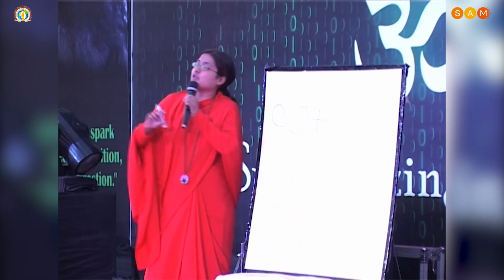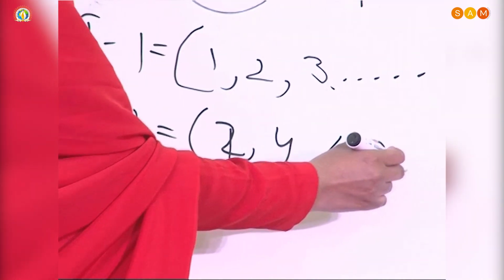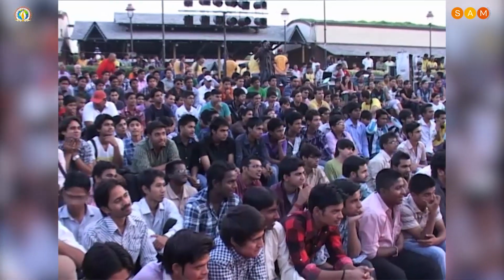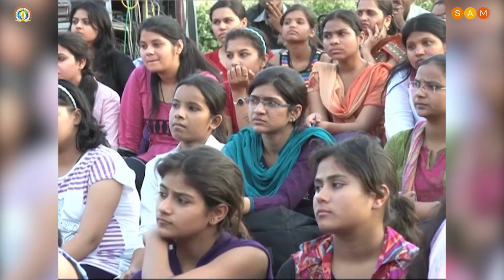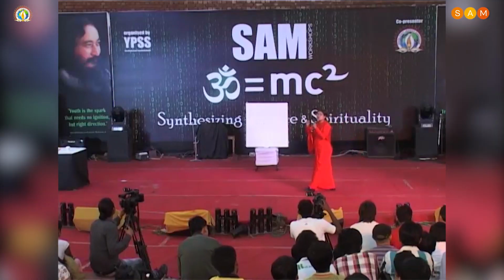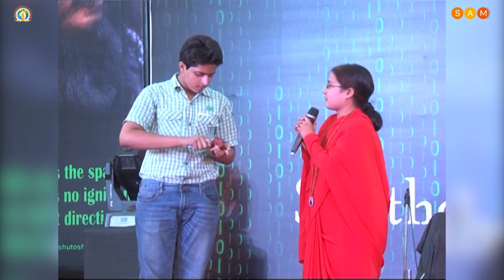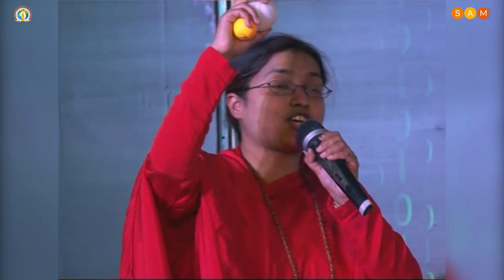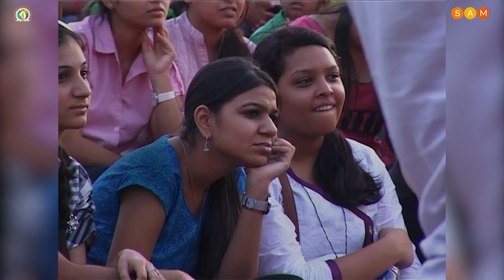Talk on Synthesizing Science & Spirituality | SAM Workshops | DJJS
Science & Spirituality - Are they really contrary to each other?

SAM Workshops presents an insightful talk by Sadhvi Tapeshwari Bharti ji on the correlation of Science and Spirituality, wherein she expounds some very interesting facts on this topic, with all the practical examples & interesting activities.